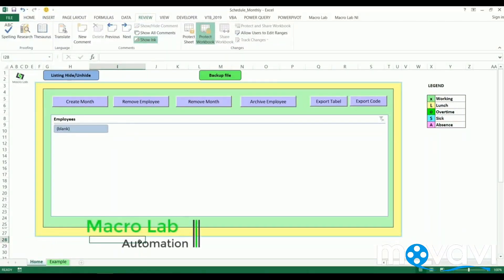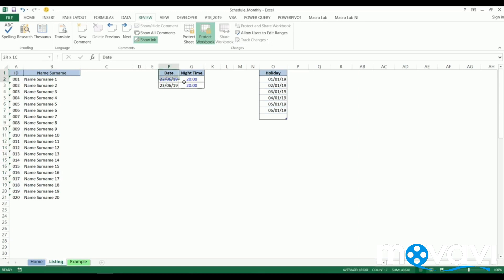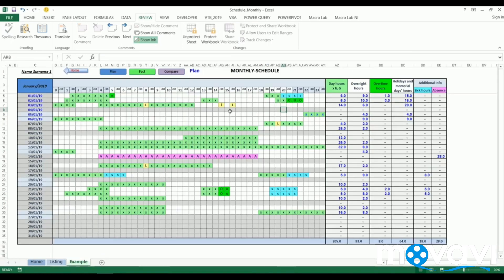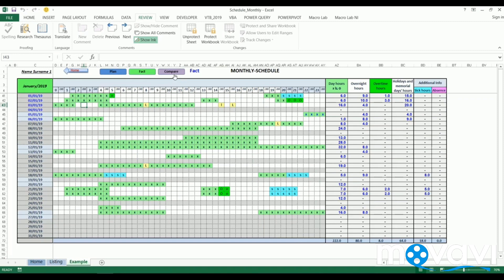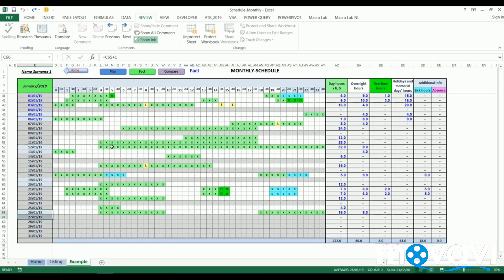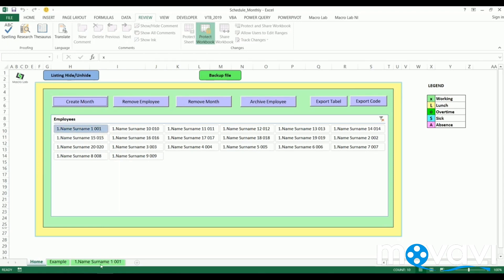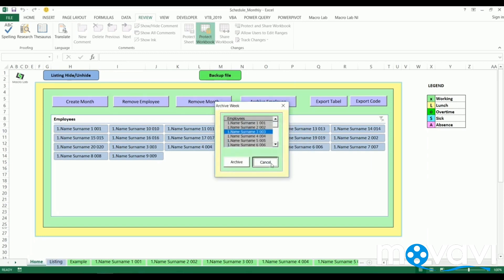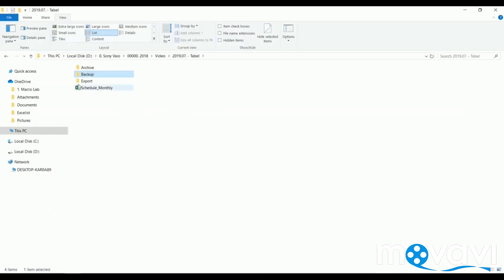MS Excel - Schedule automation